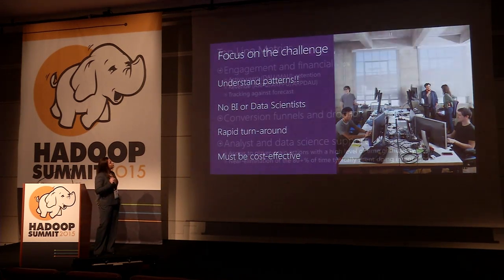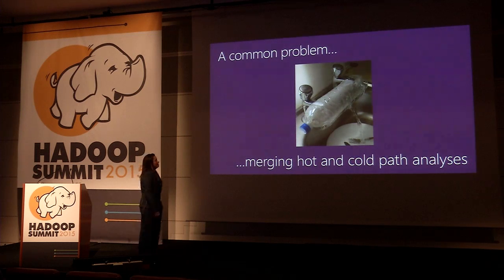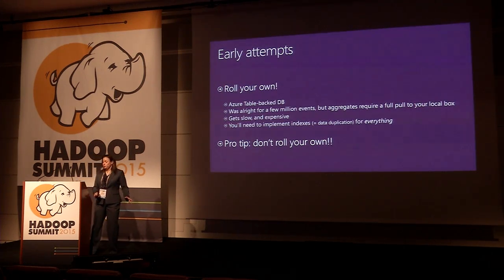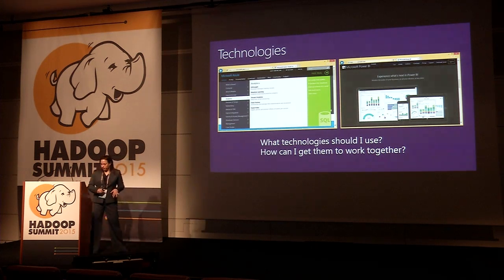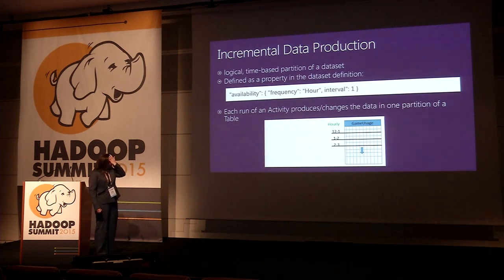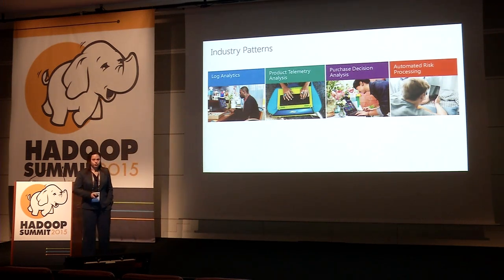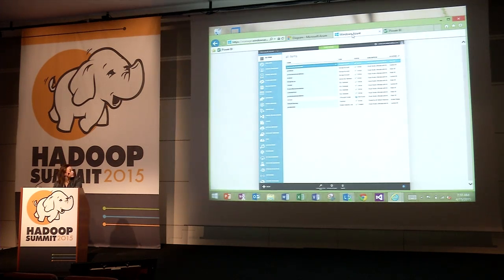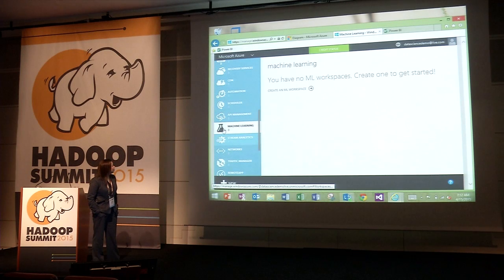Getting Ahead of the Game: How a gaming studio gets new user insights from Big Data